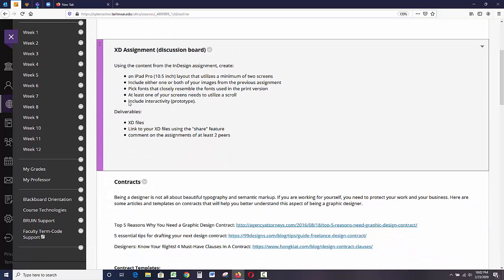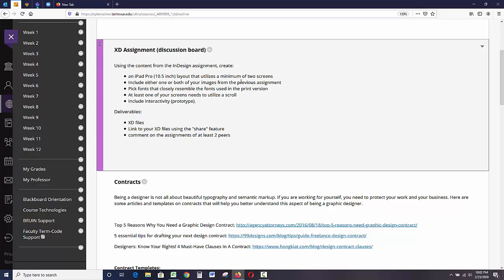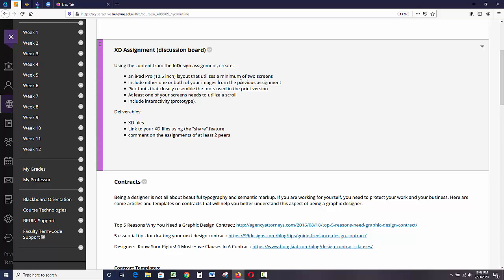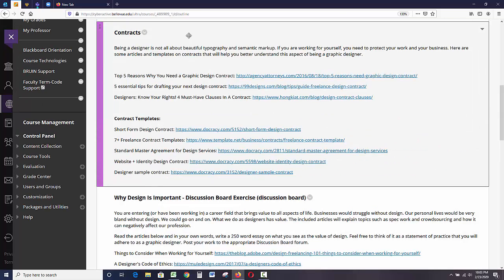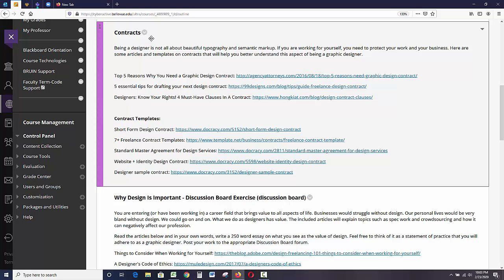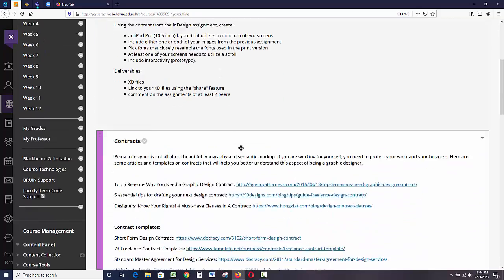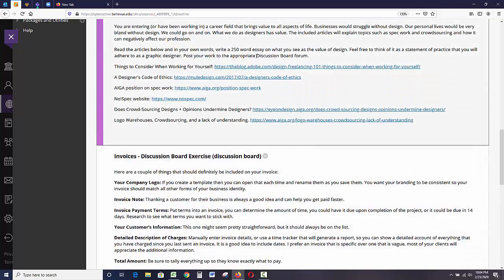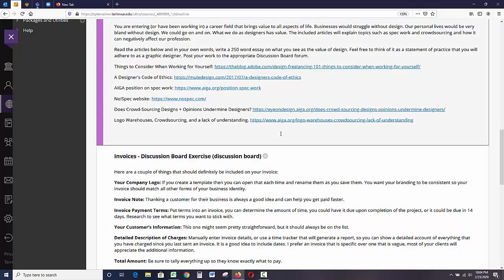Week 12 Overview